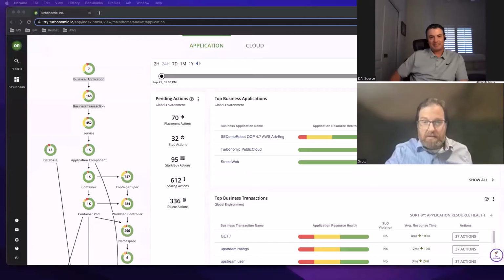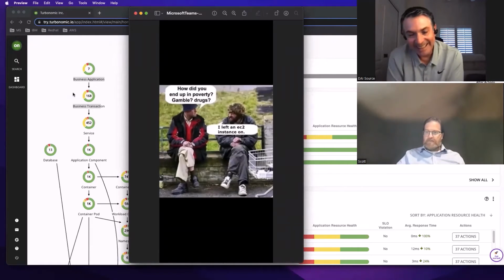ARM Part 1 - Big Picture Challenge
This video briefly describes why Application Resource Management exists in the IT work. It's a newer type of product approach to solve a problem that has been vexing us for a long time.